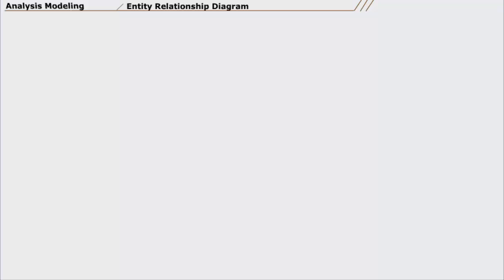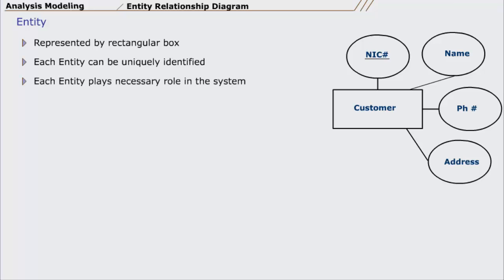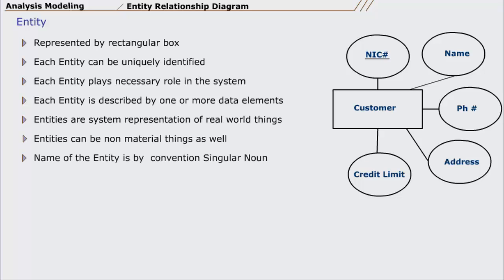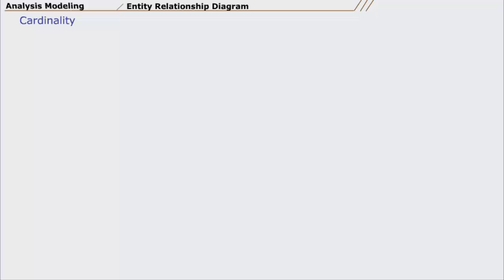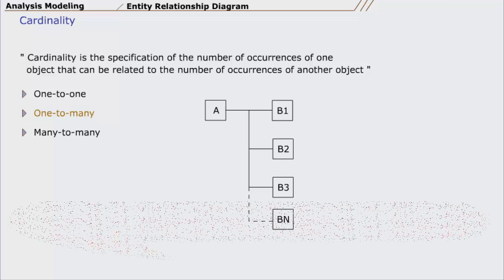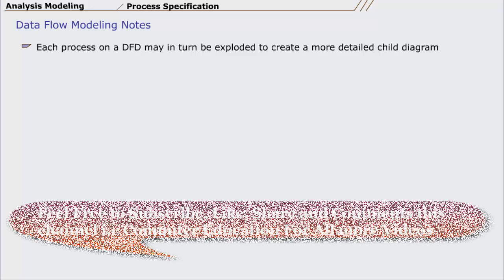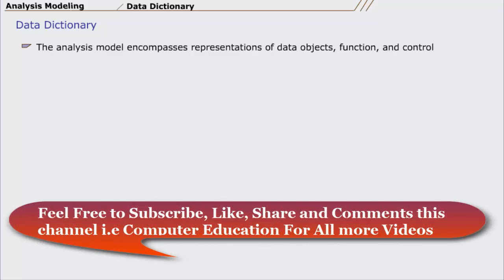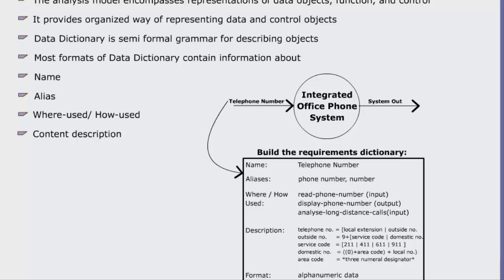Entity Relationship Diagram (ERD) Training Video | ERD Tutorial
Entity Relationship Diagram (ERD) Training Video | Entity-Relationship Diagram Tutorial | ERD
Computer Education for All Provides Lecture Series on entity relationship diagram tutorial for Software Engineering Analysis Concepts and Principal in ERD Entity Relationship Diagram Cardinality also What is ERD and its Analysis Modeling-II Software Engineering Unit No.7. Software Engineering course about Entity Relationship Models  ERD Training Video, ERD Relationship, Explain Software process.
ERD Relationship Analysis Modeling-II Software Engineering Unit No.7